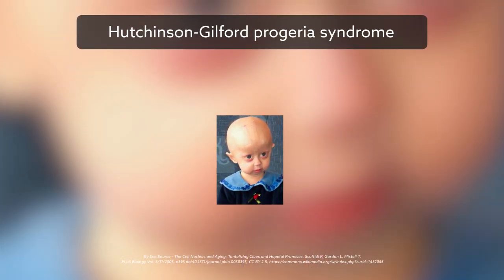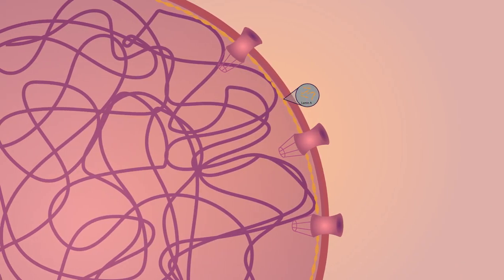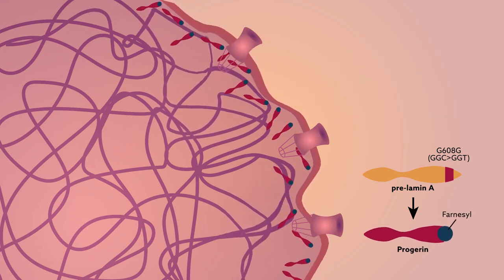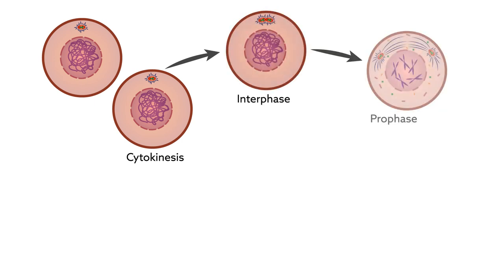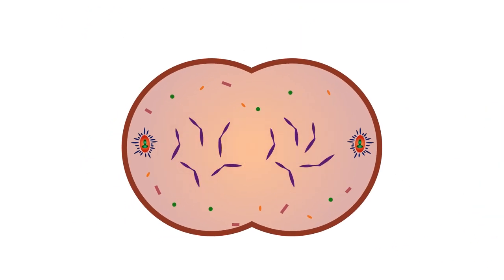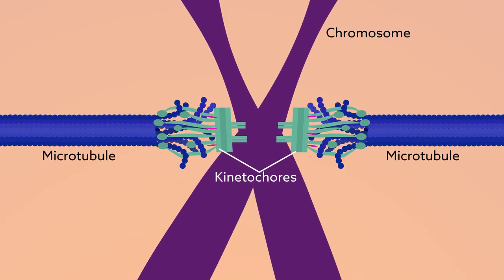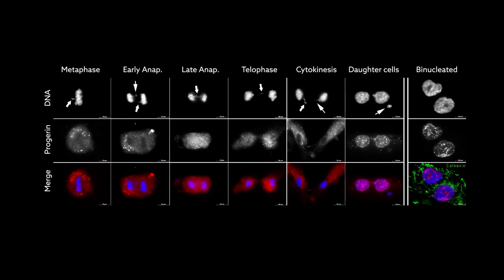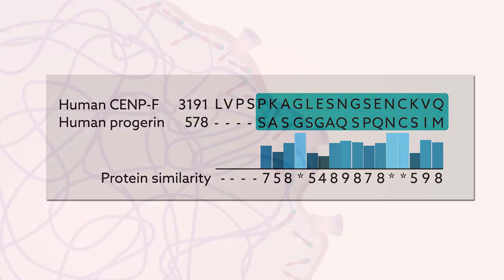Cell disruption caused by mutant prelamin A protein points to origin of progeria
Eisch et al. "Progerin impairs chromosome maintenance by depleting CENP-F from metaphase kinetochores in Hutchinson-Gilford progeria fibroblasts." Oncotarget (2016). doi: 10.18632/oncotarget.8267.